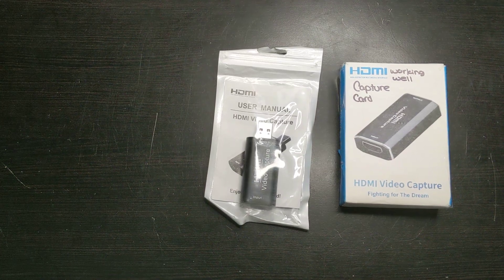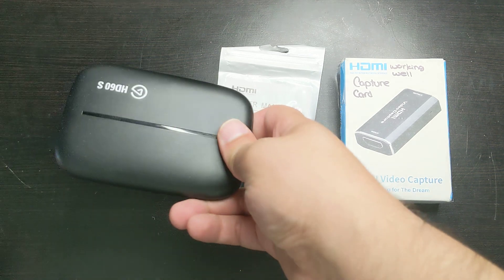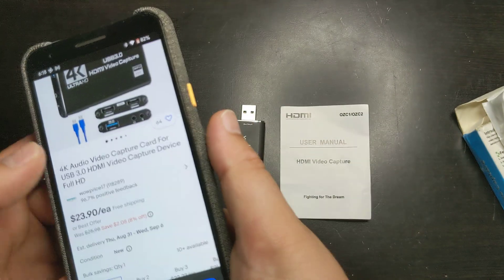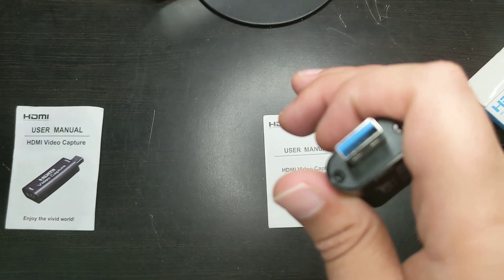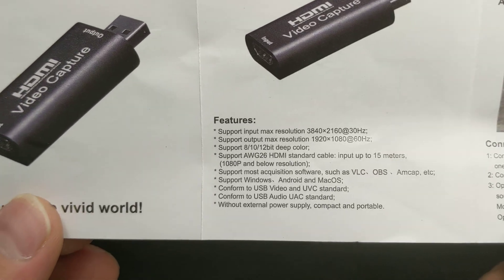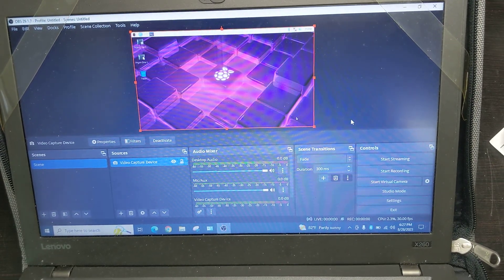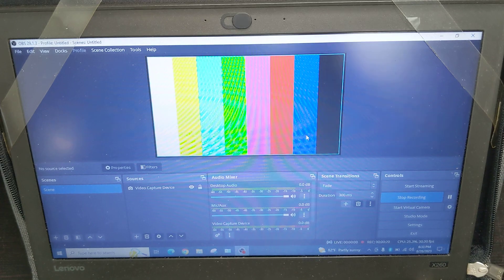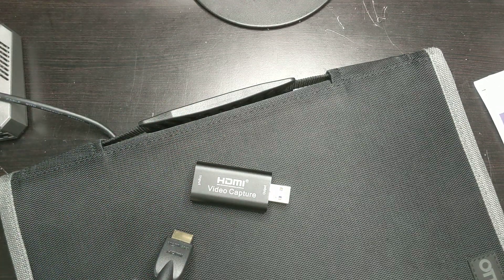Do you really need an Expensive Capture card - What about a $6 one?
Timestamps
00:00 - Introduction
00:20 - Where to Buy & Alternatives
01:00 - Pass Through - HD60 S+
02:46 - Unboxing & Physicals Characteristics
03:25 - Deceptive Companies - USB 3.0
05:45 - Test With Raspberry Pi
06:30 - OBS Test
07:15 - VLC Test
08:11 - Checking the Video Capture recording
08:50 - Conclusion

Elgato HD60 S: